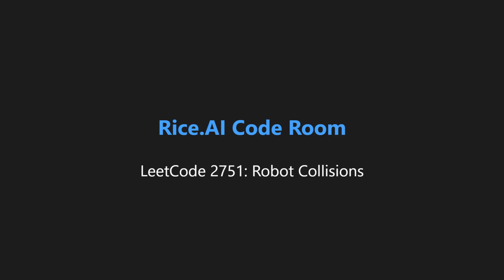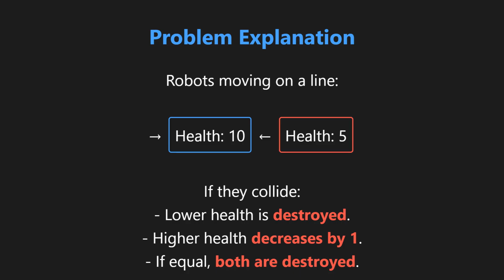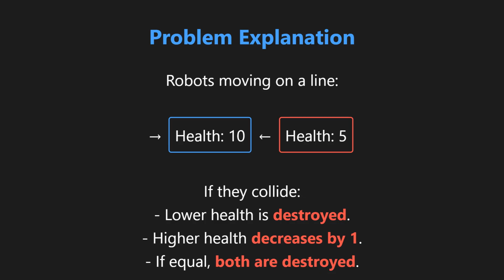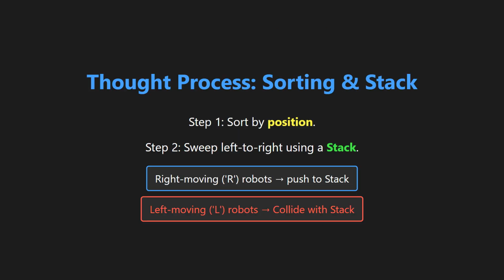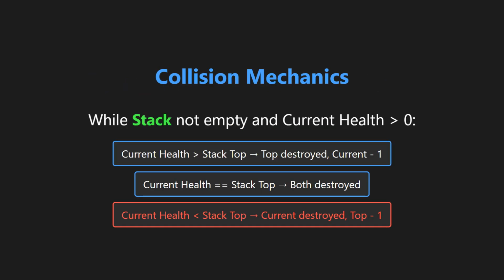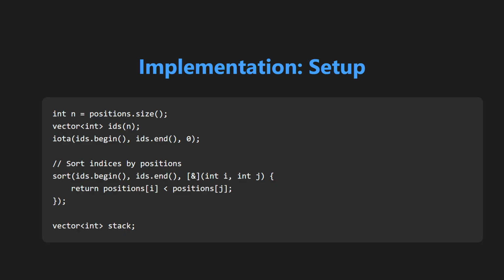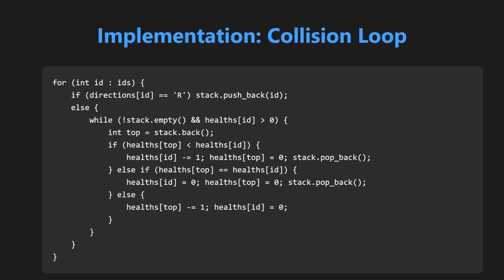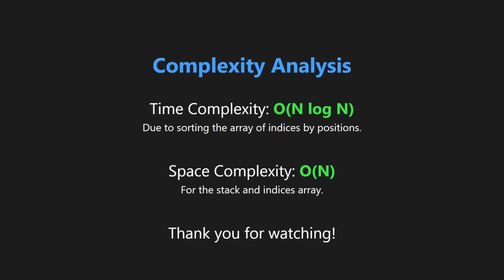LeetCode 2751: Robot Collisions | Rice.AI Code Room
Daily LeetCode Challenge solved in C++.

0:00 Problem Explanation
0:15 Thought Process
0:35 Implementation
0:50 Complexity Analysis